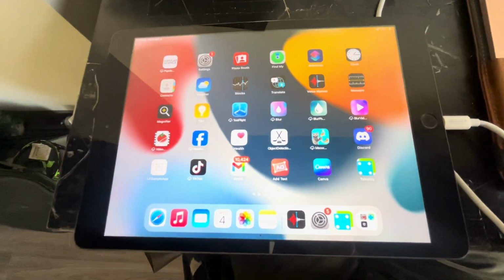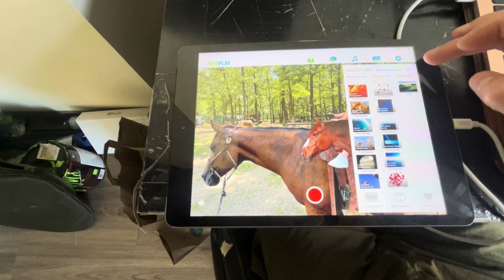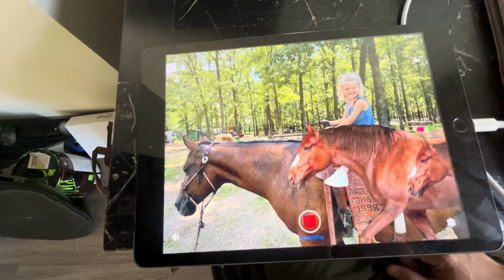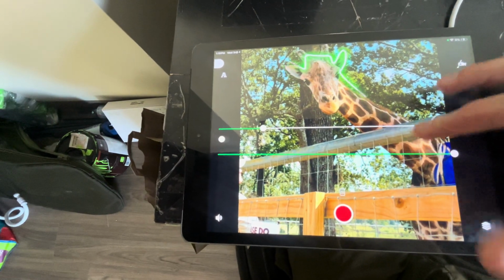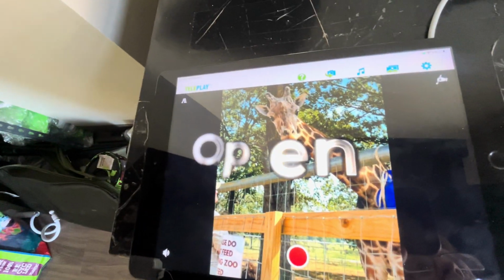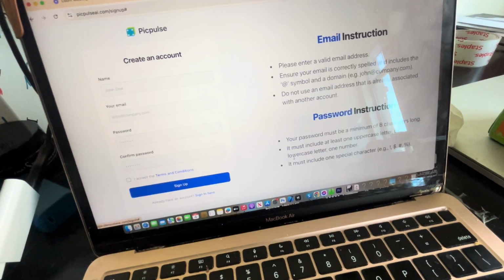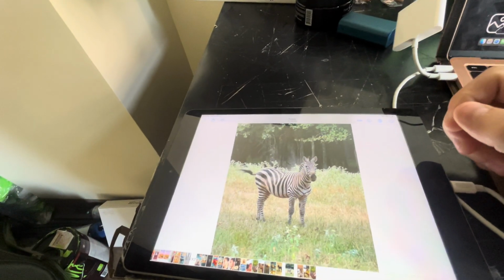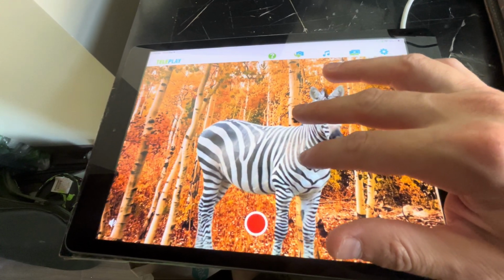Animals in PicPulse Part 2,